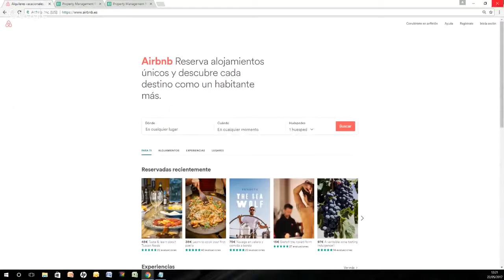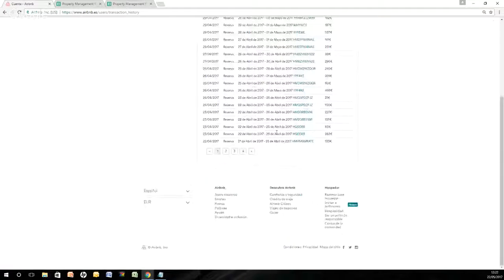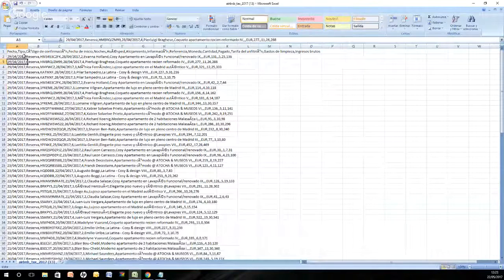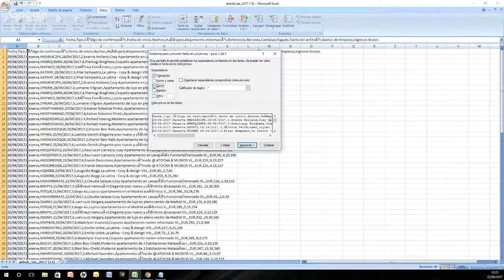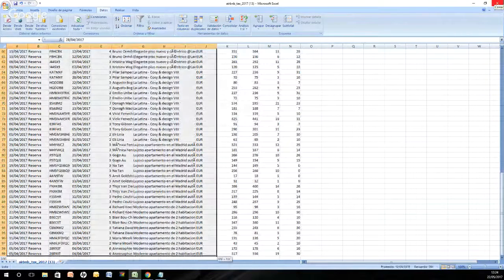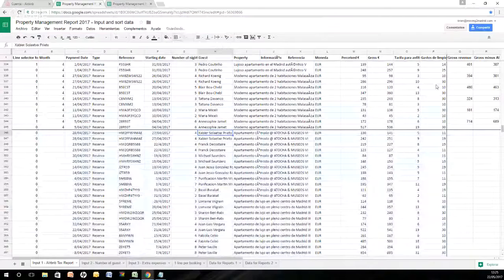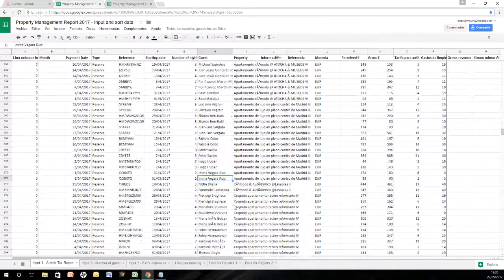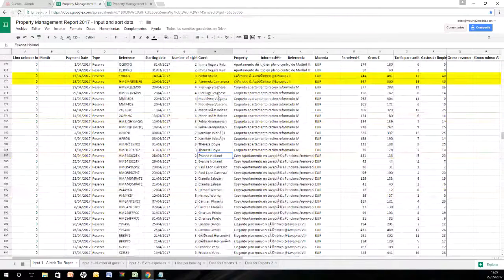Completing the property management report (Part 1)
Property Management Report 2017 - Input and sort data